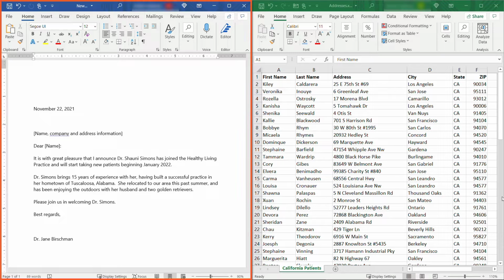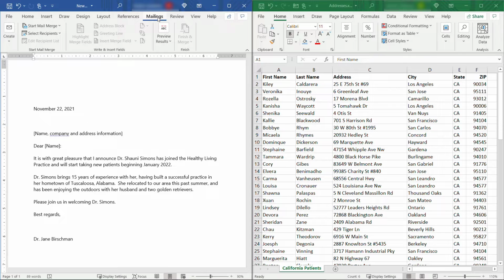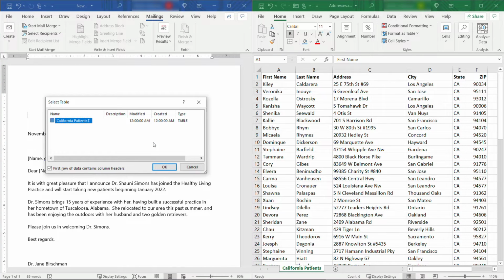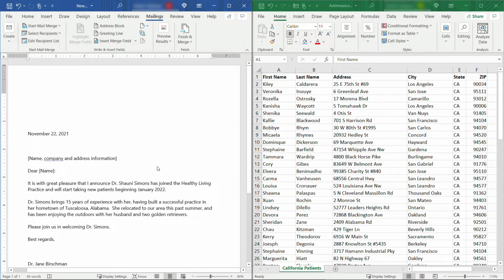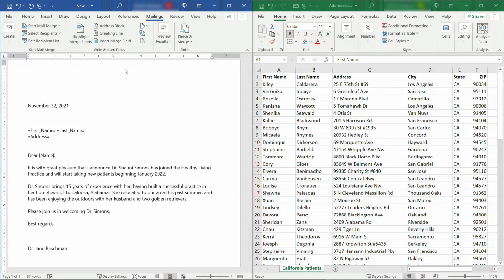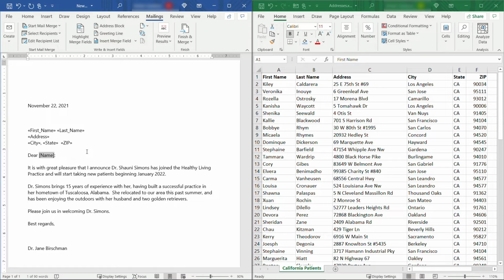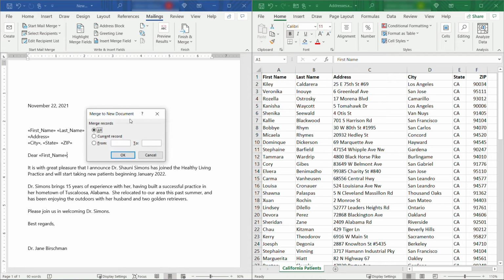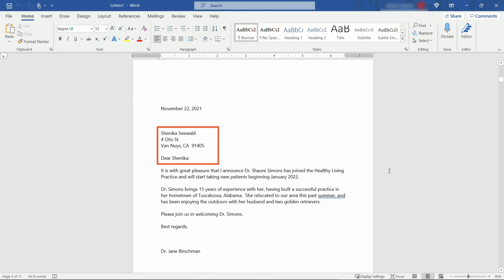How to Create LETTERS in Microsoft Word Using Mail Merge | Use List From Microsoft Excel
Although a lot of writing is done over email these days, it’s still common to need to write old-fashioned letters in bulk.  Microsoft Word makes this easy to do, using a mail merge that pulls address information from Microsoft Excel.

In a hands-on tutorial, I’ll show you how to set up a mail merge template in Microsoft Word, set up address information in Excel, and then how to merge them together into a new document.

00:00 – Overviewing the letter and Excel workbook
00:42 – Starting the mail merge and selecting recipient list from Excel
02:06 – Inserting mail merge fields
02:56 – Previewing mail merge data
03:48 – Finishing the mail merge to a new document